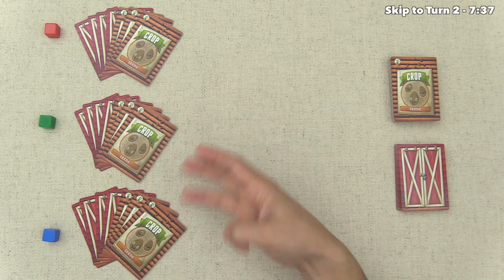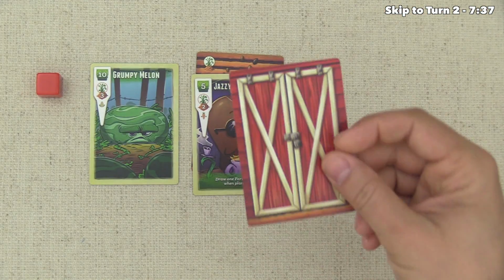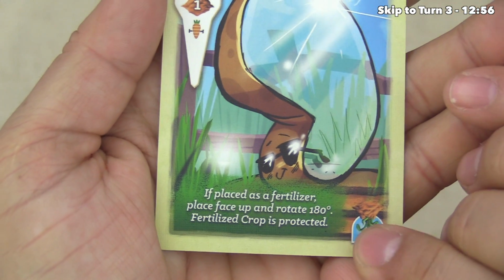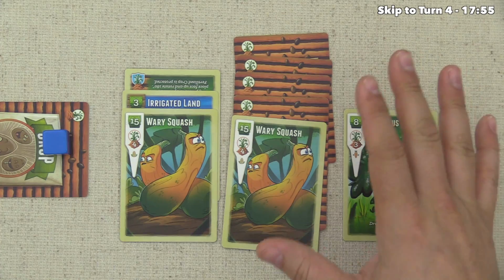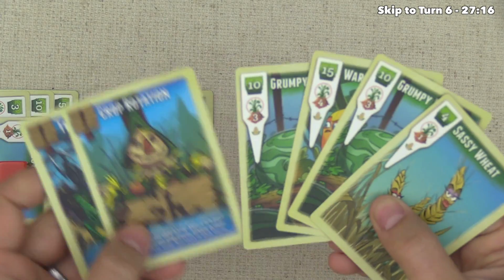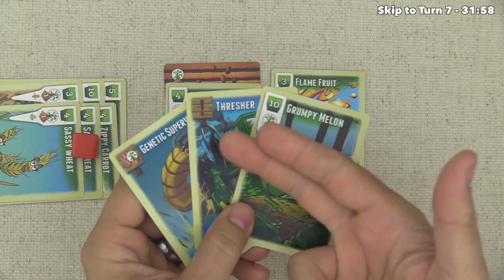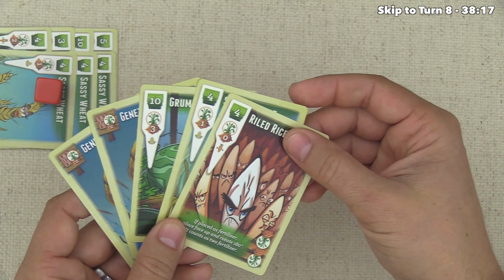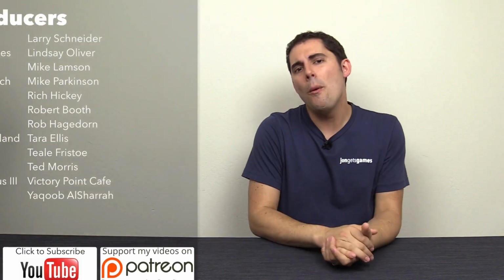Farmageddon Full Playthrough - JonGetsGames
Here is my Farmageddon full board game playthrough.

Skip to the Wrap-Up - 40:25